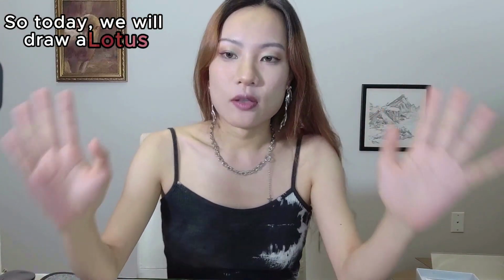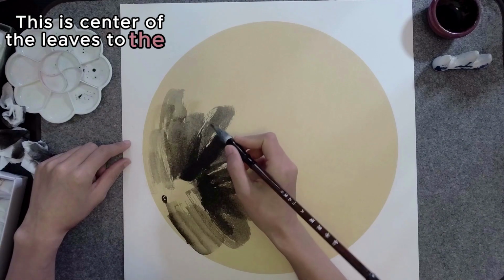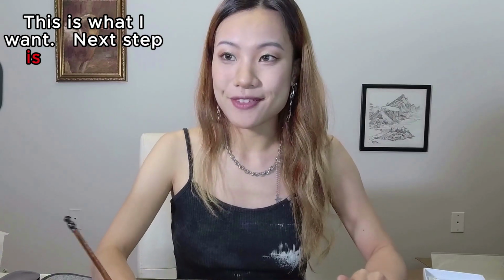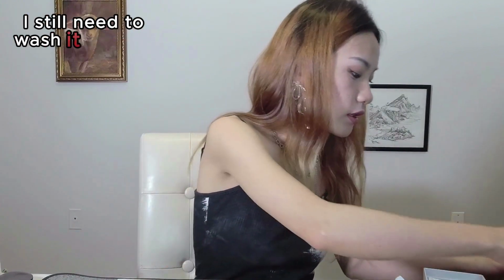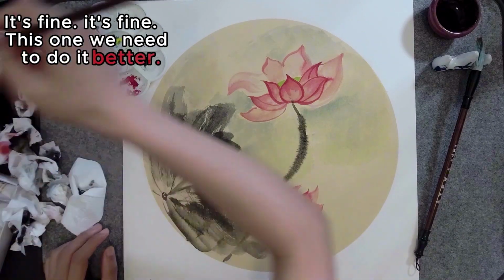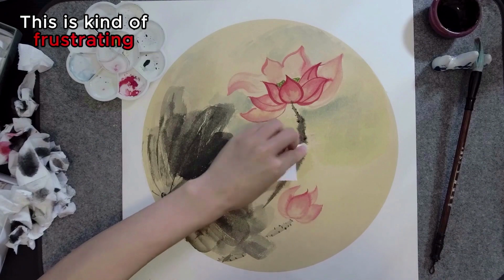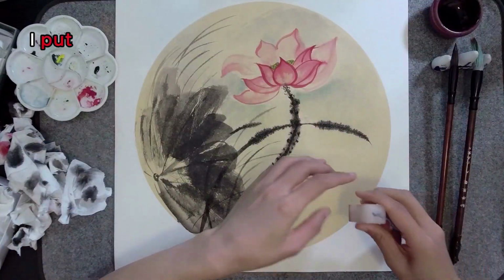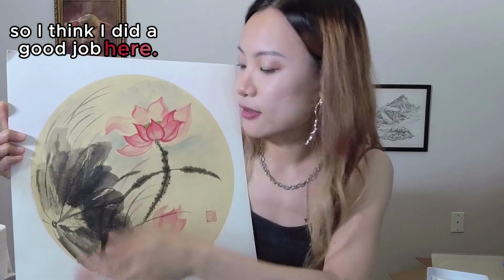6 Learn to Paint the Chinese Lotus Flower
Zoe exudes talent as she does a Chinese Painting of a Lotus Flower shown in a high speed 6 minute video synchronized with music. Zoe is beginning this channel to see if there is any interest in learning Chinese Painting with ink based black and other water colors. She eventually hopes to have longer teaching videos with step by step teaching of paintings but presently they are more demonstrations. You can see an oil painting on the background wall. Her present channels are @ZoesPaintingCottage-kt7yh  and @ZoesMakeup